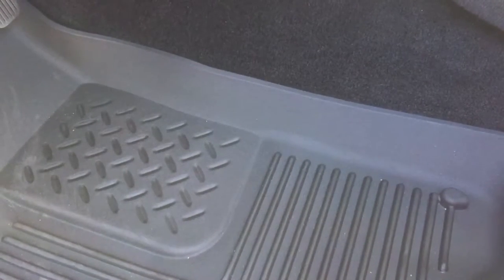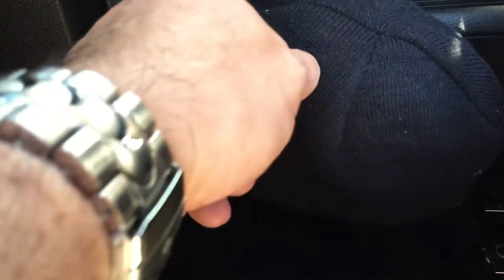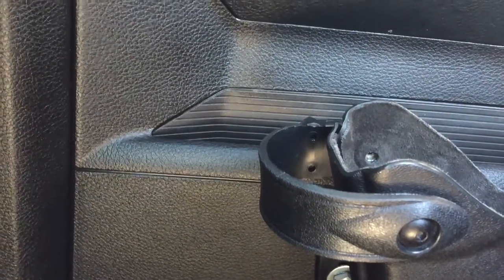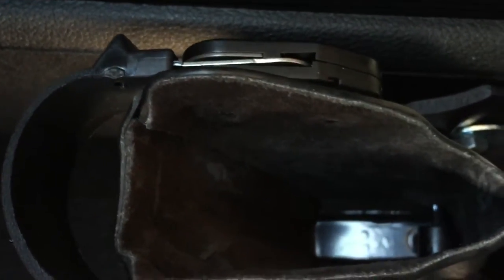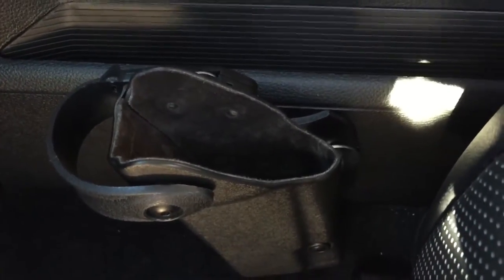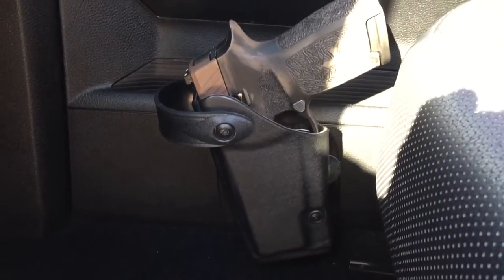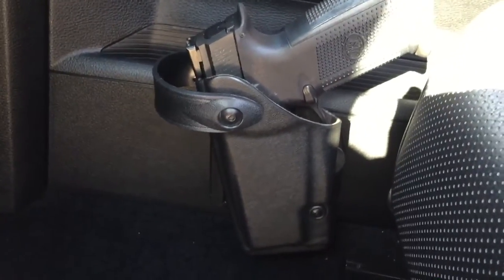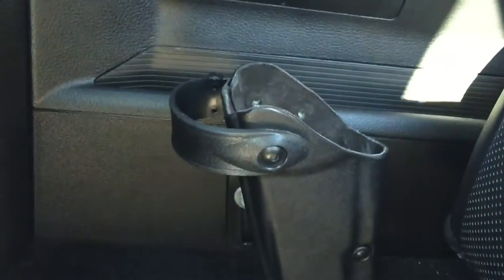Truck Pistol Holster For 2017?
Holsters & Mag Pouches use 1441Gear.com!

"Carry On!"